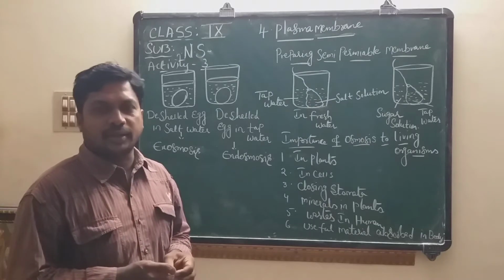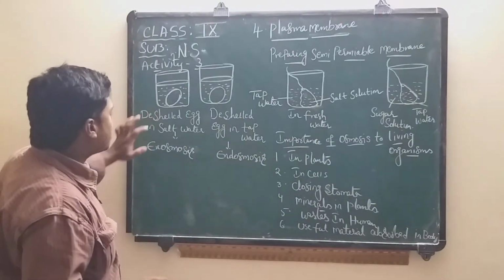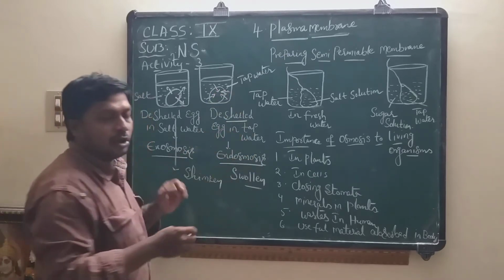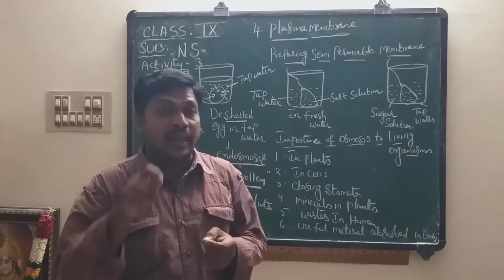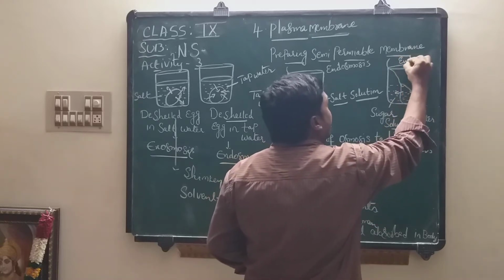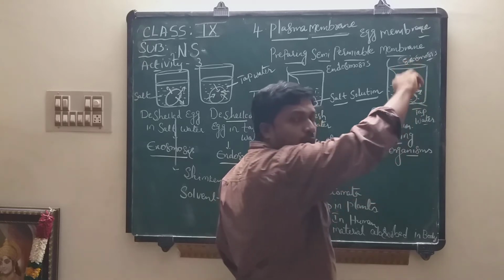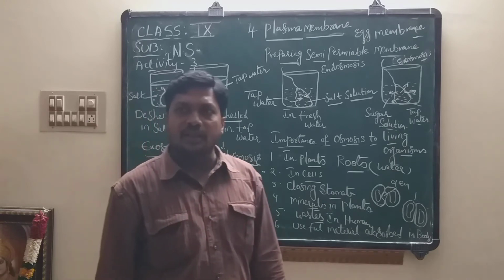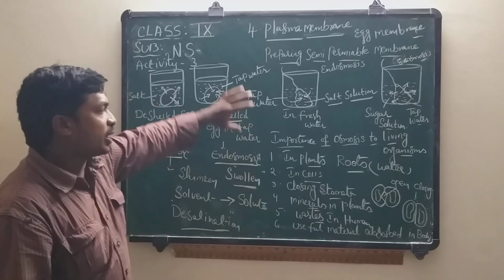9TH N.S - 3